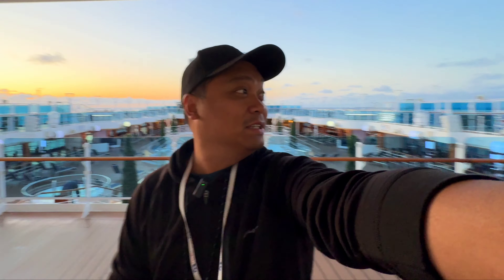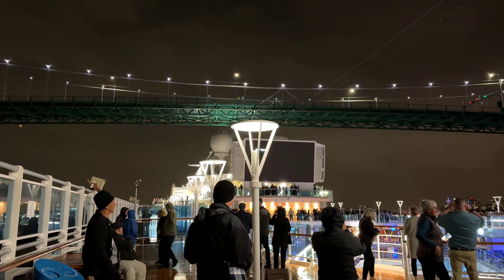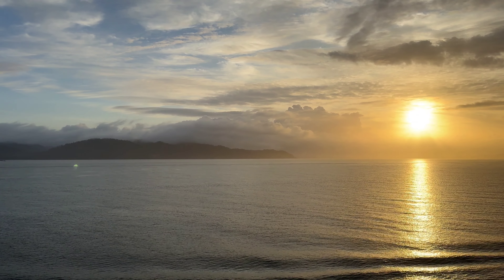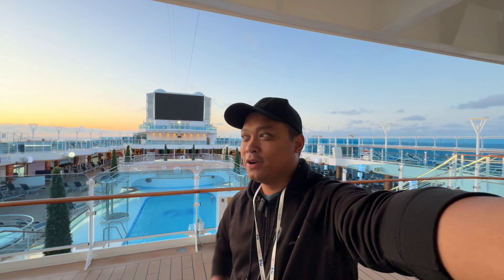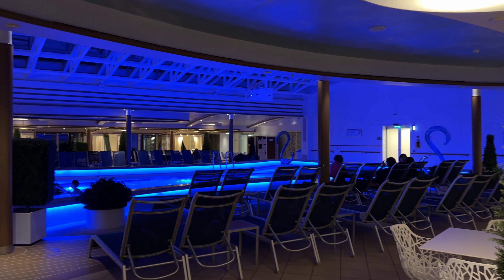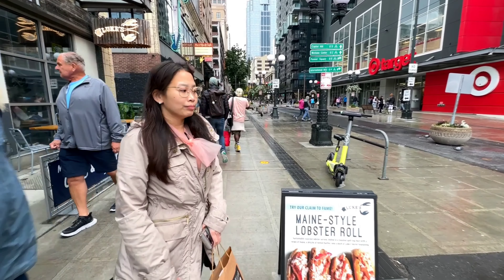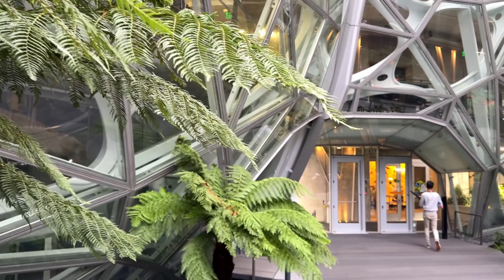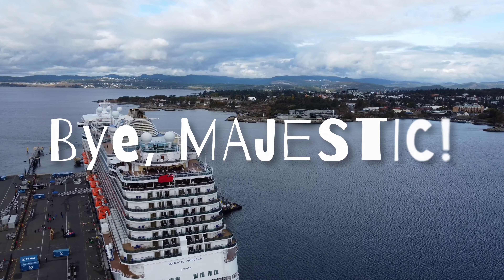7 Day Alaska Cruise | What to expect on Princess Majestic Alaska Cruise? FULL TOUR!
Today, we will embark on Princess Majestic and ship to Vancouver B.C., Victoria B.C., Astoria Oregon, Ketchikan Alaska, and Seattle Washington.

Timestamp:
00:00 - Quick look of the cruise
00:40 - Vancouver, British Columbia
01:26 - Check in and onboarding
03:36 - We started sailing!
05:47 - Victoria, British Columbia
07:10 - Miniature World Tour
08:40 - Canada's Oldest Chinatown
10:15 - Astoria, Oregon
11:23 - Astoria Column, Panoramic View
14:18 - Full Tour of Princess Majestic ship
19:43 - Ketchikan, Alaska
20:44 - Lumberjack Show, Ketchikan Alaska
21:13 - Roaming on Downtown Ketchikan
23:18 - Fiera Musical, Princess Cruise
24:12 - Seattle, Washington
25:01 - Amazon Dome, Seattle
25:41 - Space Needle, Seattle
27:44 - Pike Place Market, Seattle
28:39 - First ever Starbucks!
29:10 - Bye, Majestic!

We visited Canada Place, embarked to Princess Majestic on a 7-day cruise, used the Medallion app, visited British Parliament, Victoria Chinatown and Miniature World in Victoria. We sailed and reached Astoria Oregon and bought a shore excursion to Panoramic View (Astoria Column), saw Goonies house. We reached Ketchikan Alaska and watched the Lumberjack Show, ate their famous King crab and Salmon, walked in Creek Street and saw their totempoles. Lastly, Seattle Washington. We visited the Amazon Dome, Space Needle, Pike Plave Markey, Pike Place Chowder, T-Mobile Park, the first Starbucks and Lumens Field.